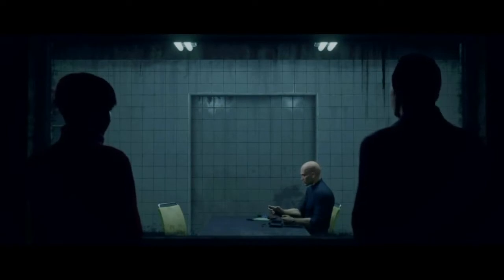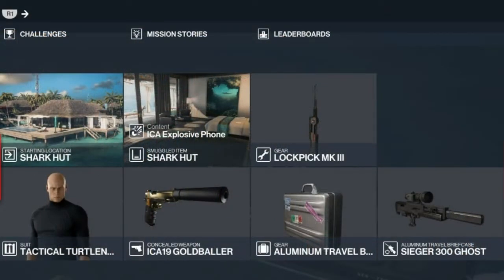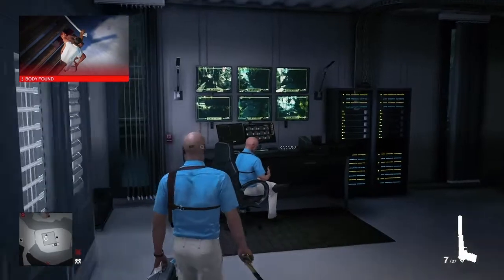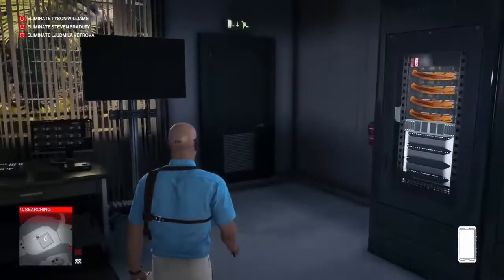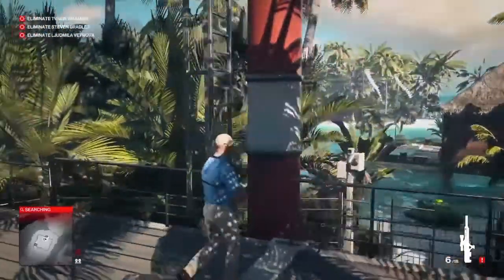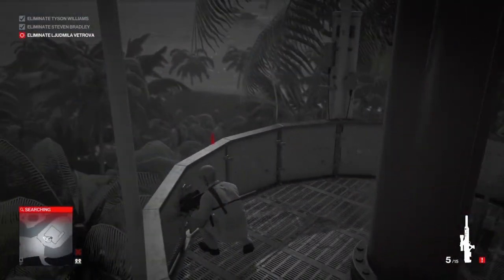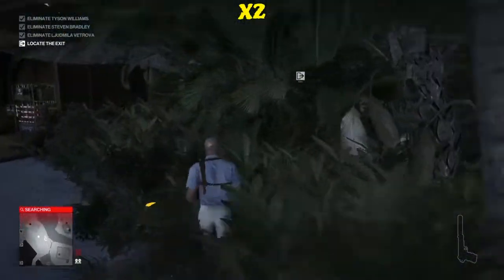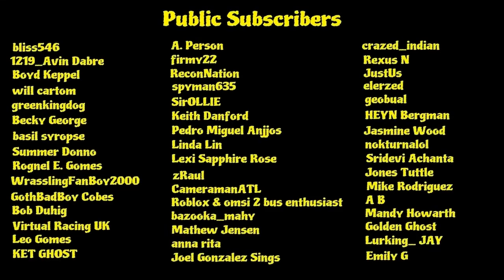HITMAN, Targets Ahoy Challenge, All Targets, Haven Island